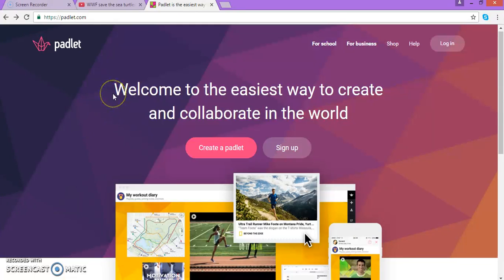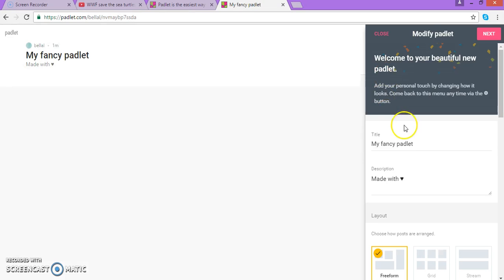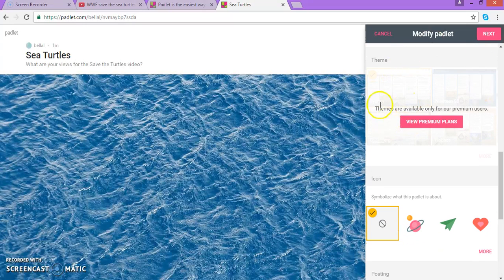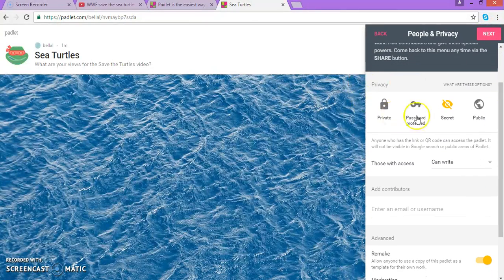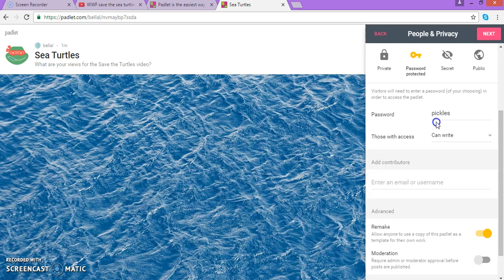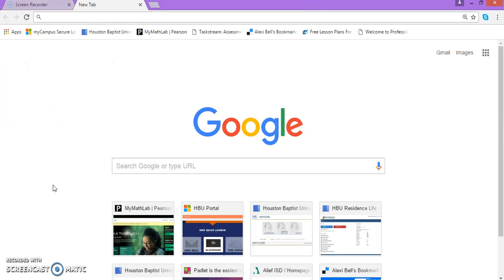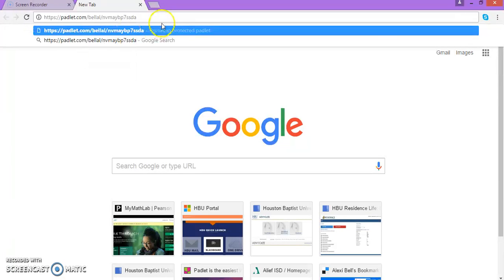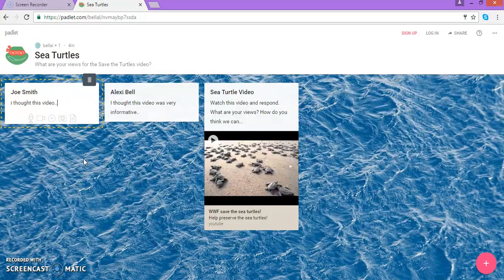How to use Padlet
Web 2.0 Tool - Padlet